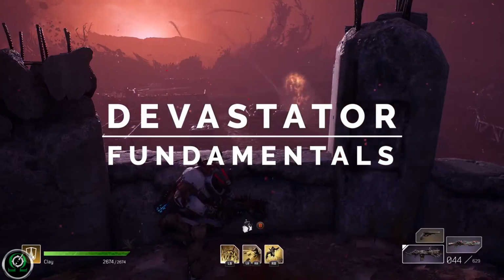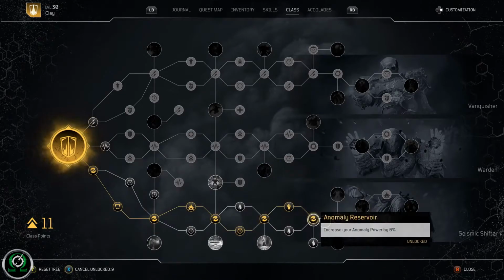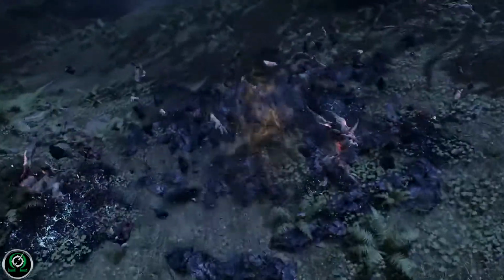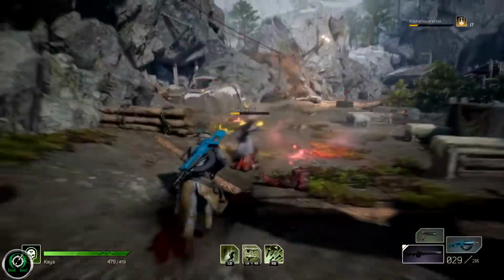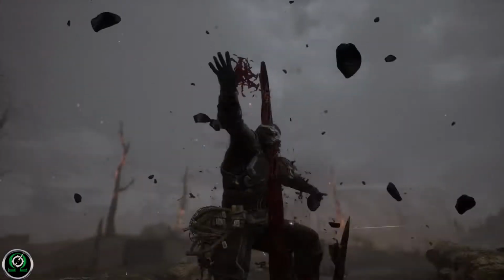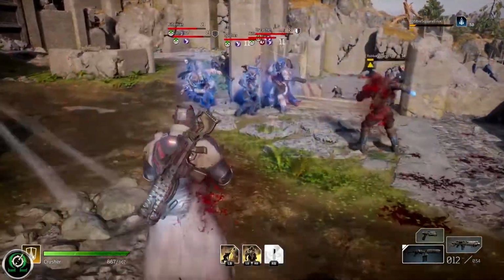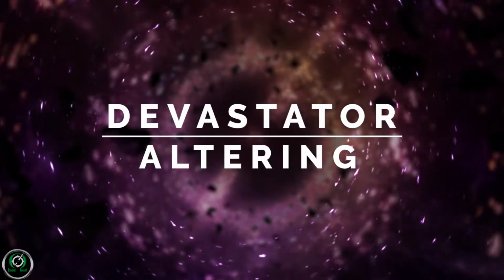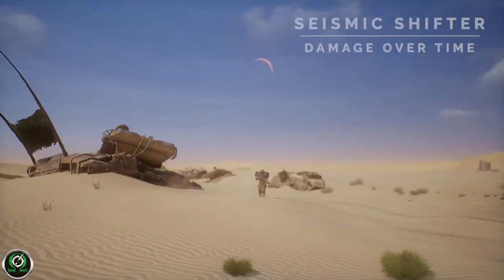Outriders Showcase Series - The Devastator Deep Dive - Square Enix - People Can Fly - 2020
Welcome to the Showcase Series for Outriders. This episode takes a deep dive into the Devastator class. Outriders is an upcoming 3rd person RPG cover shooter by People Can Fly and Square Enix. It is set to come out late 2020 on Playstation 4, Playstation 5, XBox One, XBox Series X, and PC.